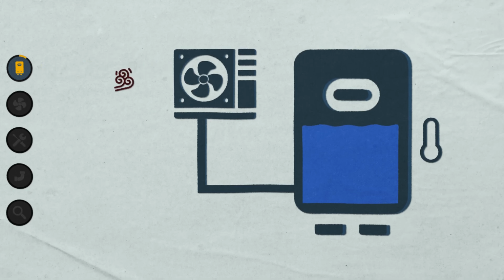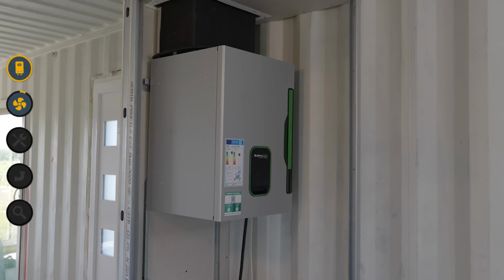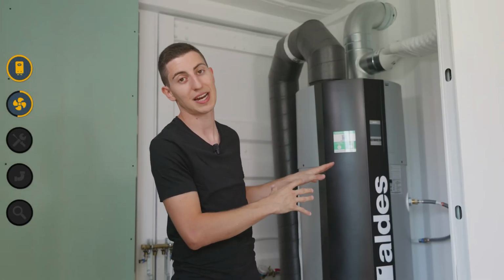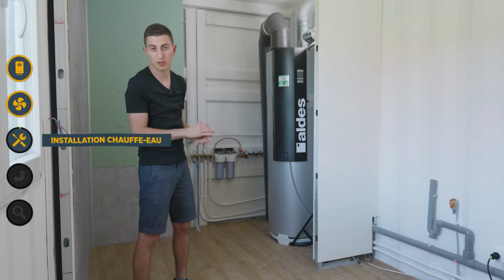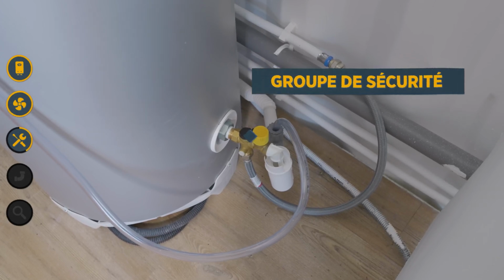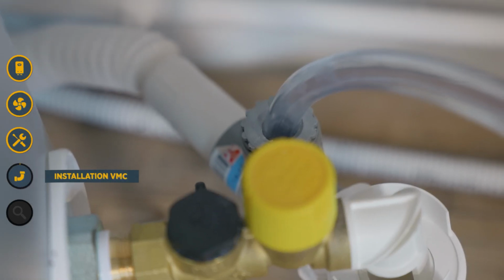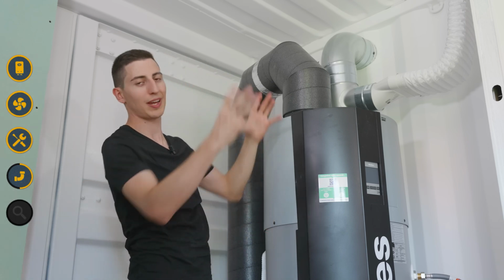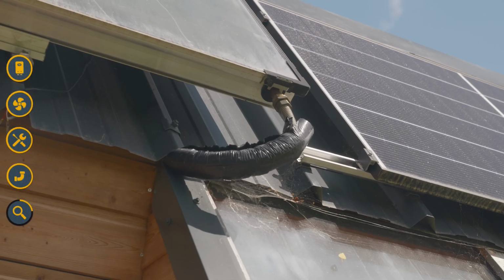Why and How to Install a Thermodynamic Water Heater in Your Container Home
Join Julien Malara on his epic quest to build an eco-friendly shipping container house! In this video, he dives into the world of thermodynamic water heaters and their magical connection to ventilation systems. Learn how this eco-warrior makes his home efficient, compact, and stylish! Watch for tips, tricks, and a whole lot of fun as Julien breaks it all down.

👉 This channel was created in collaboration with @julienmalara

00:00:00 - Introduction to the Container House Project
00:00:39 - Understanding Thermodynamic Water Heaters
00:02:31 - Special Features of the Installed Heater
00:03:50 - Cost and Efficiency Analysis
00:05:38 - Choosing Tiflo Hygro Plus for Compatibility
00:06:22 - Installation Process of the Water Heater
00:11:19 - Ventilation System Setup Explained
00:13:33 - Final Thoughts and Recommendations